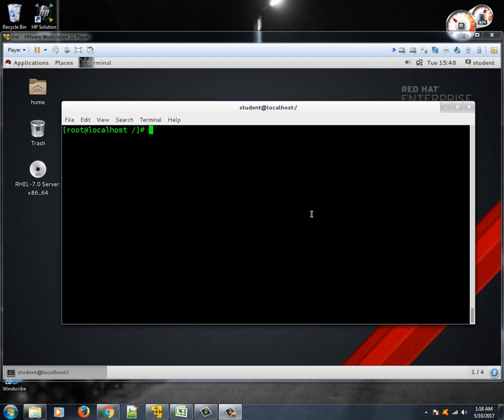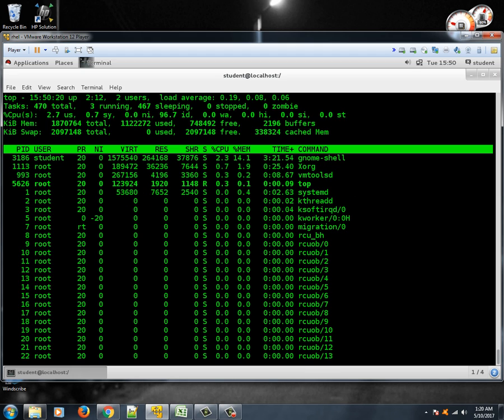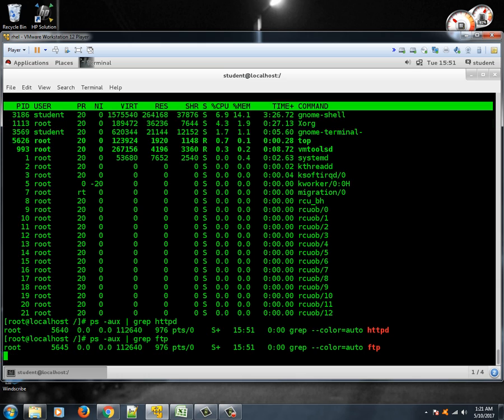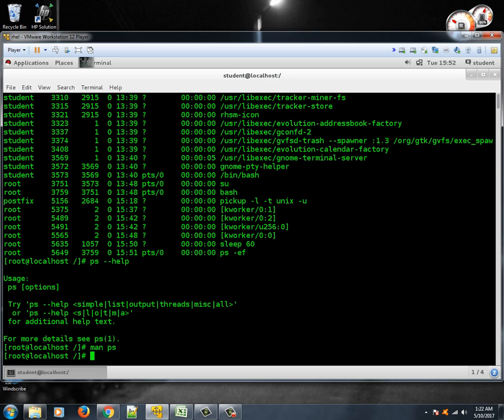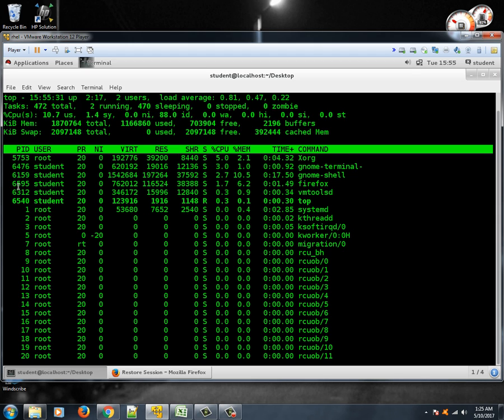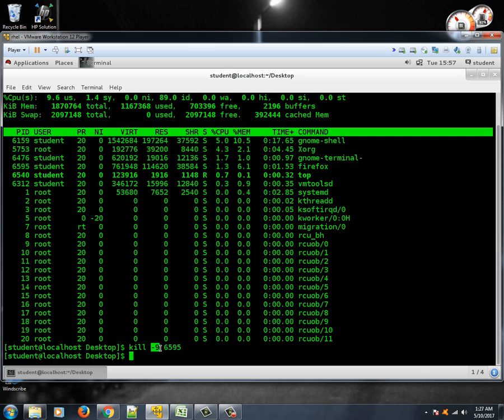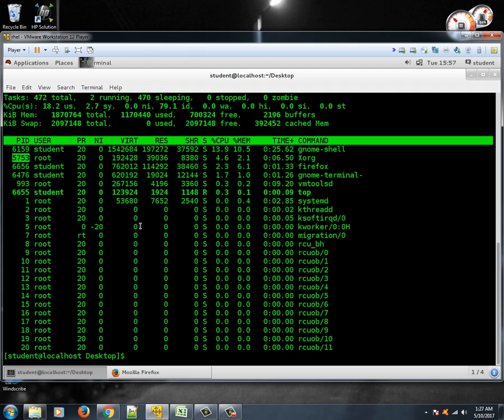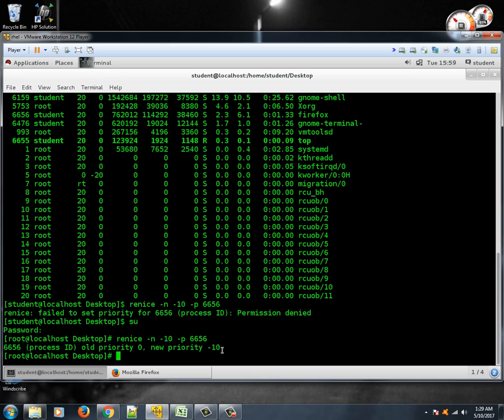Process Management- ps, top, nice, renice linux commands tutorial | Linux Tutorial #33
In this tutorial, you will learn about Linux process management in details. You will know the usage of ps command and top command. You will also learn how to kill any process and how to prioritize it. You will learn the usage of the linux commands like ps, ps -aux, top, kill and renice.